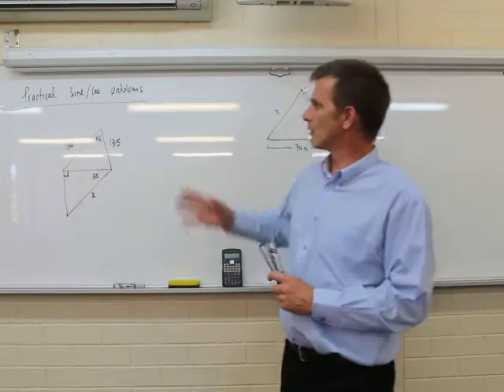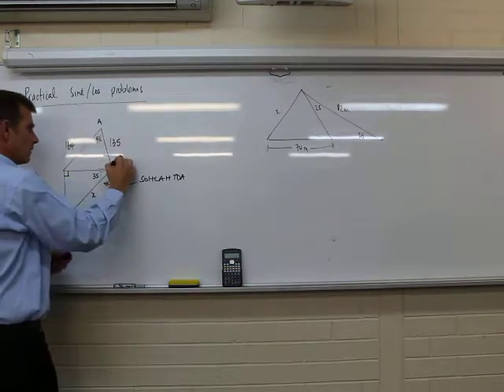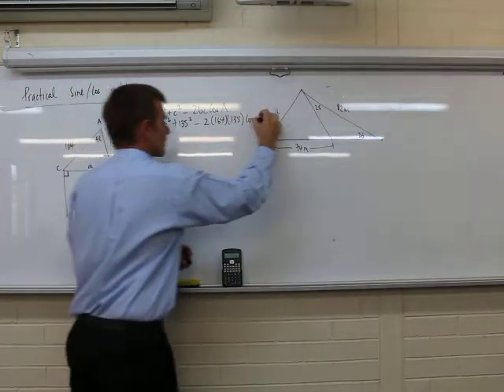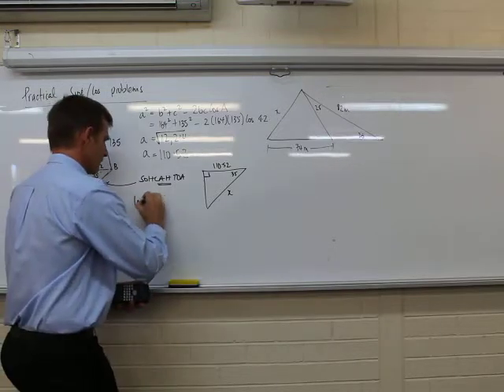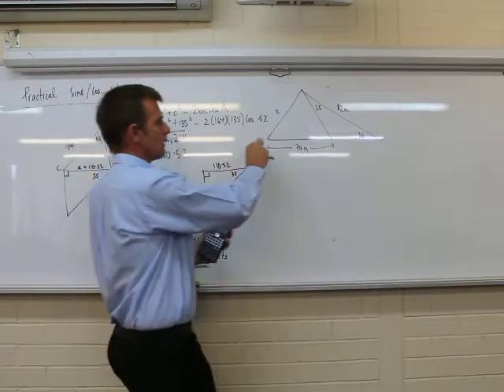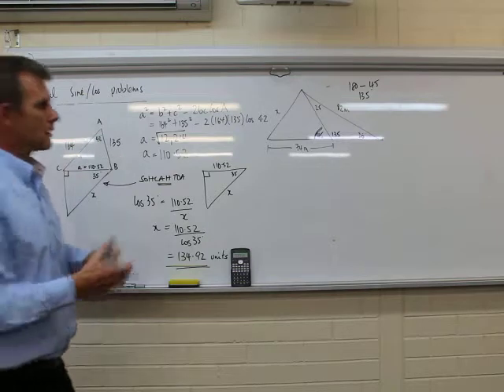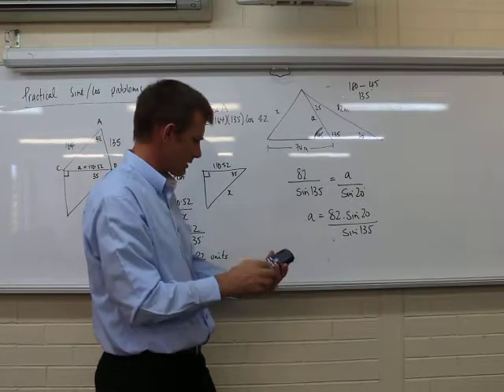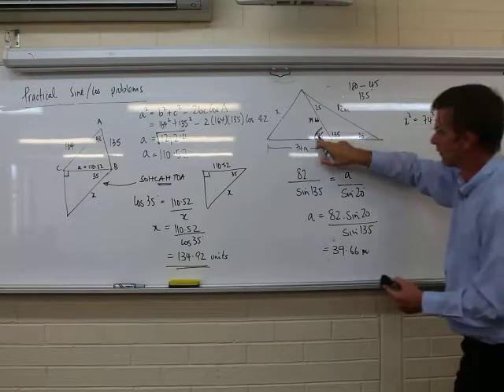Year 11 Methods: Sine ratio and Cosine rule problems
Year 11 Methods, Maths, Calculus